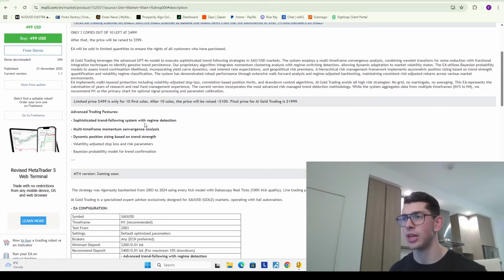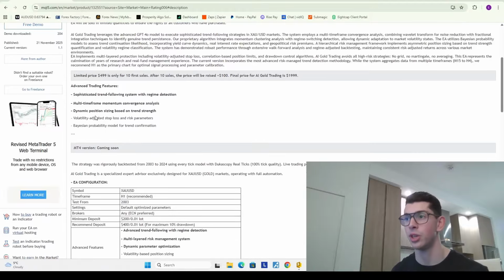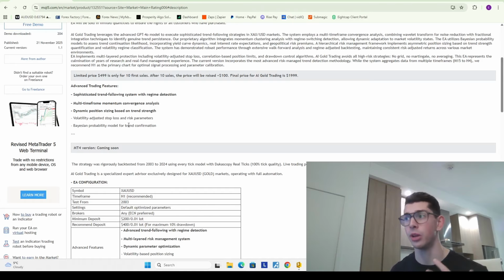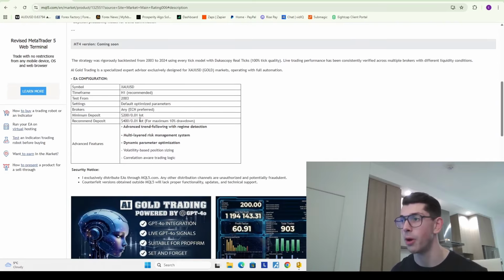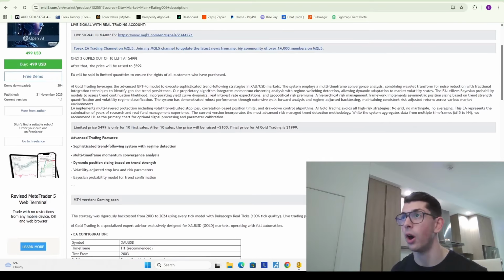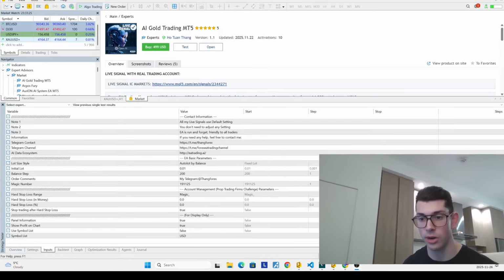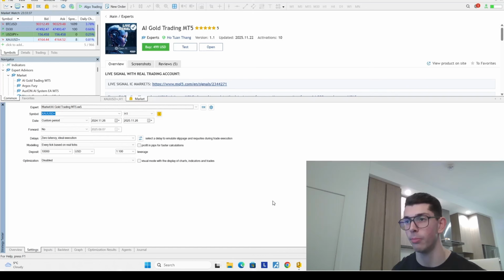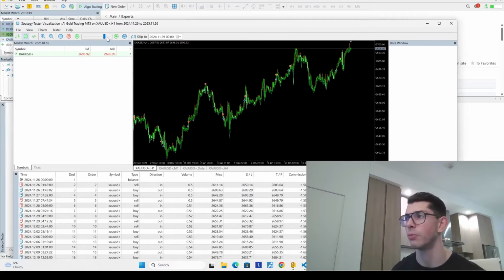AI Gold Trading MT5 Expert Advisor Review - HUGE Stop Loss!